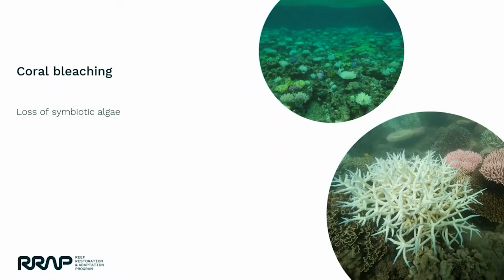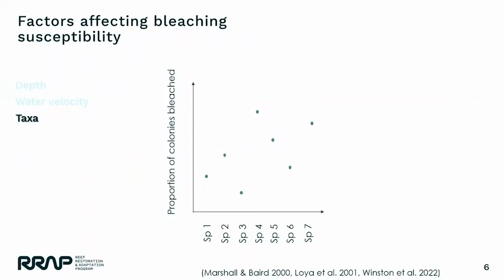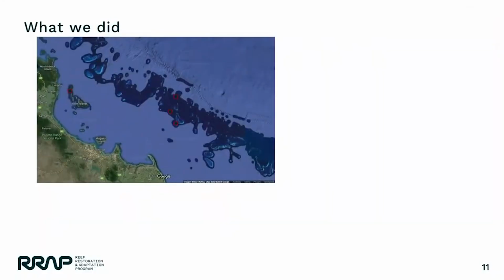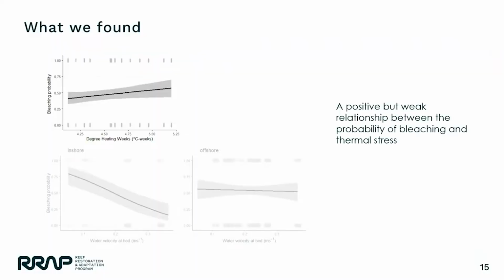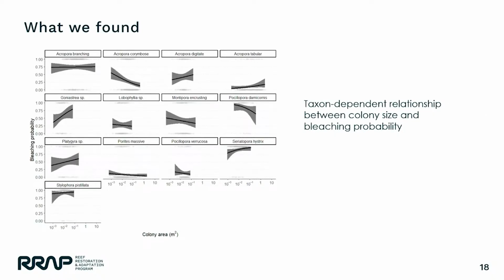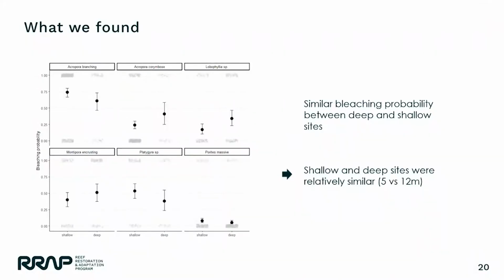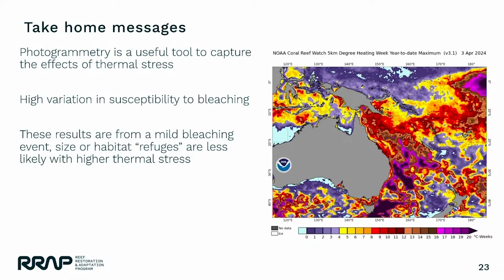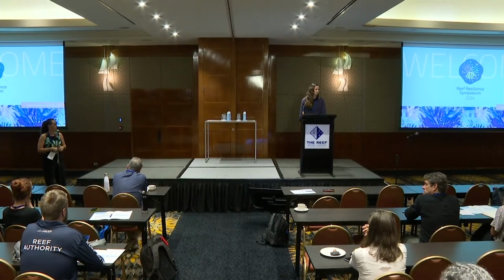Variation in coral thermal tolerance during a mild bleaching event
*Variation in coral thermal tolerance during a mild bleaching event: the role of holobiont taxa, colony sizes, and local environmental conditions*

_Alvarez-Noriega M, Becker M, Fabricius K, Gordon S, Lechene M, Remmers T, Toor M, Ferrari R_

Thermal stress threatens coral communities by disturbing the relationship between the coral host and their symbiotic algae, causing coral bleaching. Here, we used photogrammetry orthomosaics from 26 sites across four reefs in the central Great Barrier Reef collected during a mild bleaching event in 2022, to investigate how coral responses to thermal stress vary depending on factors such as their taxonomic identity, colony size, and local environmental conditions. Our results show that bleaching severity differed among taxa, with _Seriatopora hystrix_ being the most severely affected taxon, while massive _Porites_ was the least affected taxon, followed closely by tabular _Acropora_. We also found size-dependent differences in responses, with some taxa decreasing in bleaching susceptibility with colony size (e.g., corymbose _Acropora_ and encrusting _Montipora_ species), others increasing (e.g., tabular _Acropora_, _Goniastrea_ sp., and _Platygyra_ sp.), and others showing no size-dependence (e.g., _Lobophyllia_ sp. and _Pocillopora verrucosa_). Similarly, the effect of depth on bleaching severity varied across taxa. Sites with faster water velocity tended to bleach less in inshore reefs, but not in offshore reefs. These findings can help optimise restoration interventions by identifying taxon-specific environmental conditions that might maximise the persistence of outplanted corals with enhanced heat tolerance in a warming climate.

Mariana Alvarez-Noriega
Australian Institute of Marine Science

Michaelmas Cay Room
Ecological intelligence and monitoring session
11:00 AM Tuesday, 16 April 2025